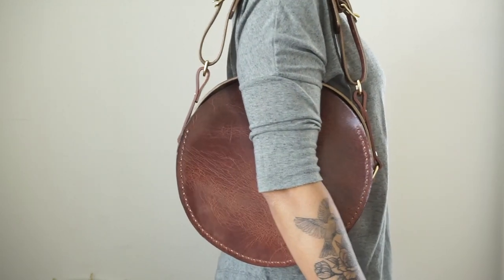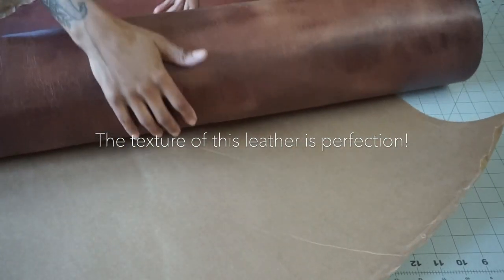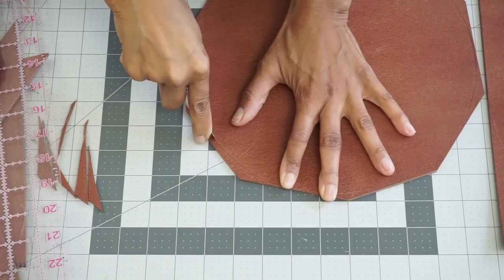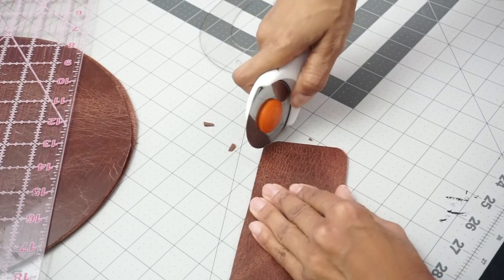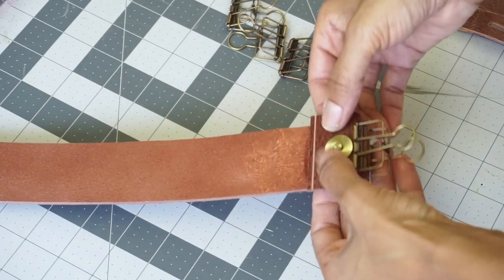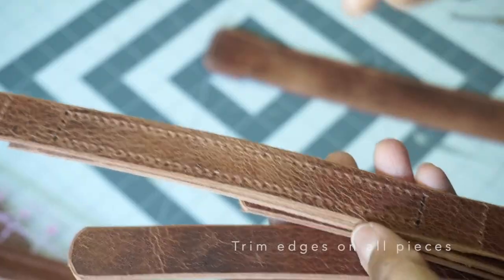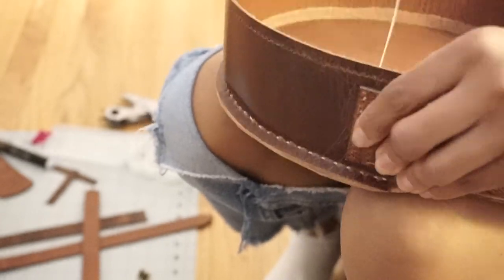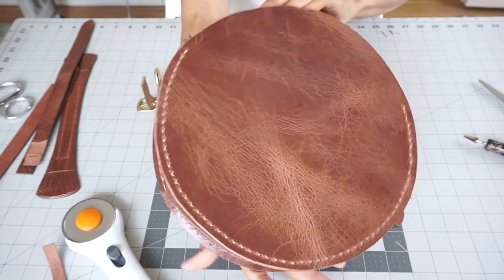Making a Leather Circle Bag with Treasure Mallory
For a list of tools and materials used in this video,

Learn the basics of making a leather circle bag with Treasure Mallory. This bag is made from our Antique Brown Water Buffalo leather and features solid brass hardware and closures. We would recommend using vegetable tanned leather in at least 5 oz. thickness for a bag like this so it maintains its shape.